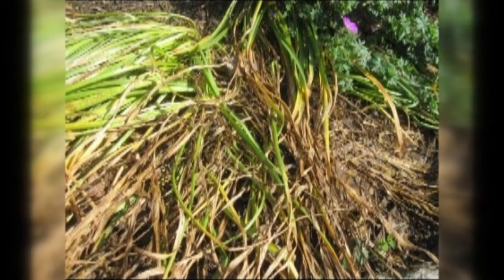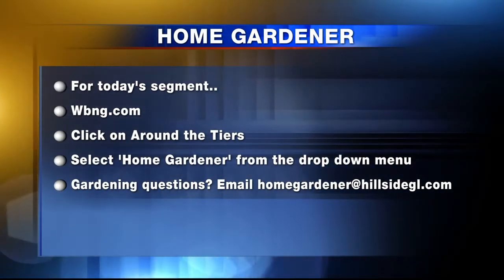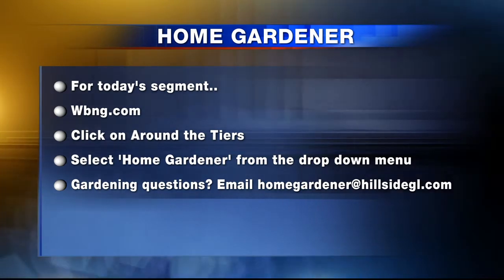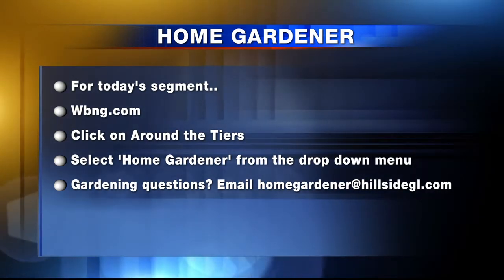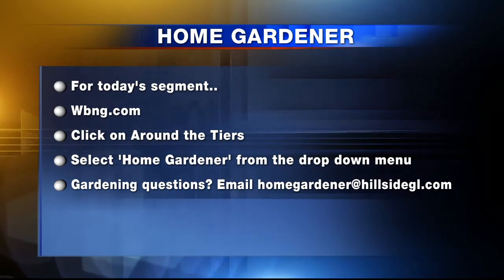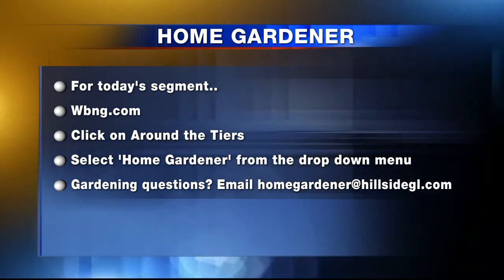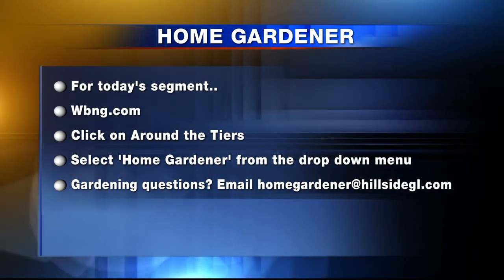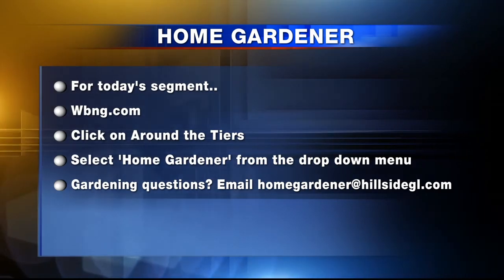Home Gardener - Summer Transplanting In The Garden and Cutting Back Spring Bulbs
Home Gardener Liz answers viewer questions like is late June too late to transplant perennials? She also shares why this is the perfect time of year to cut back spring blooming bulbs.